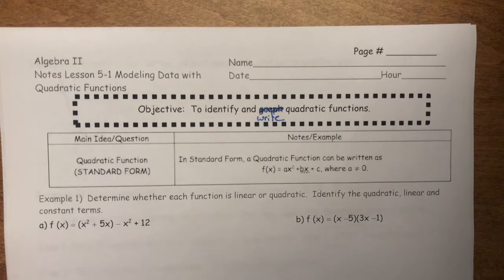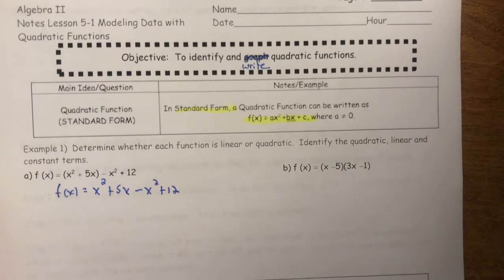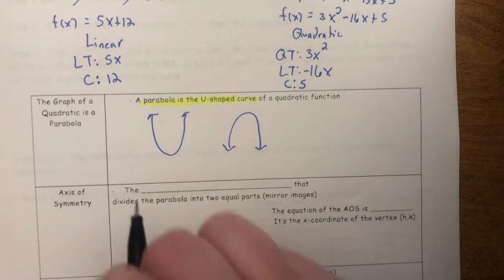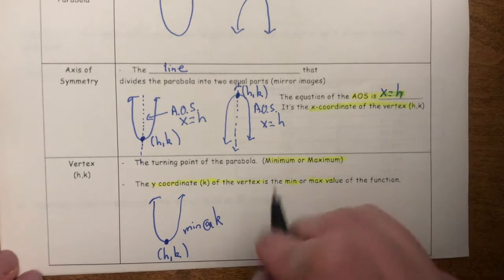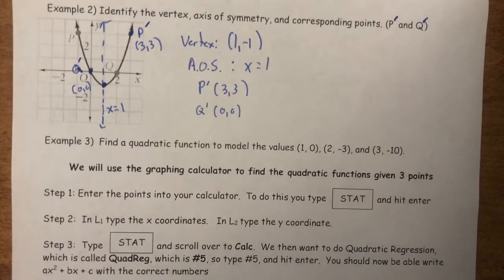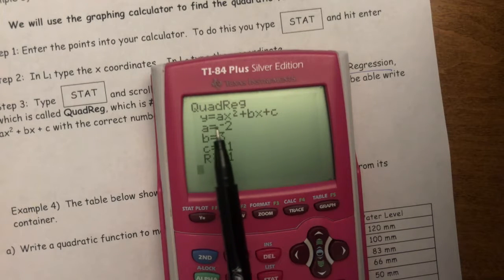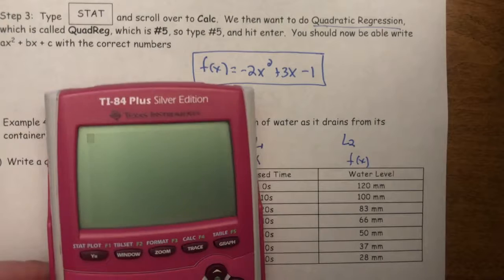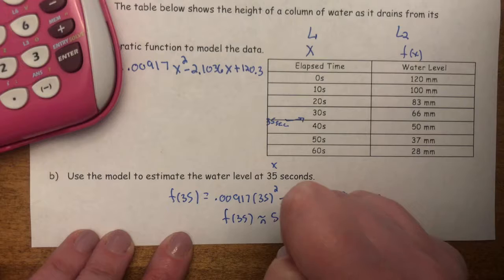Video Modeling Data and Quadratic Functions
Identifying and writing quadratic functions